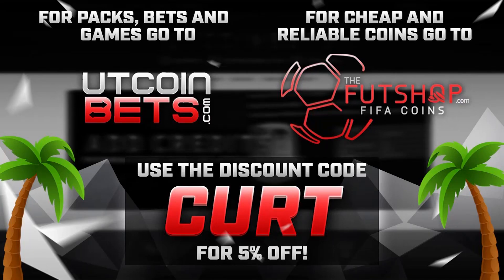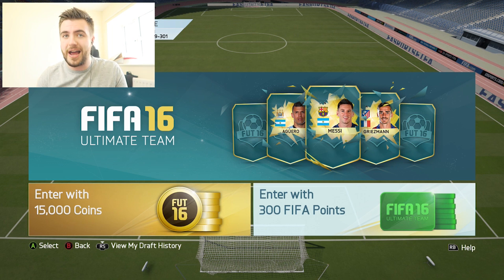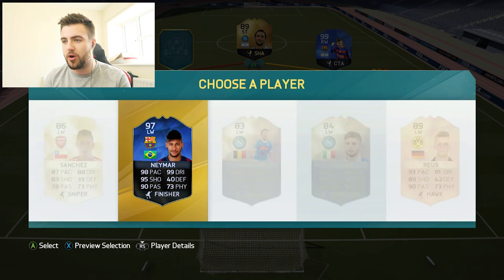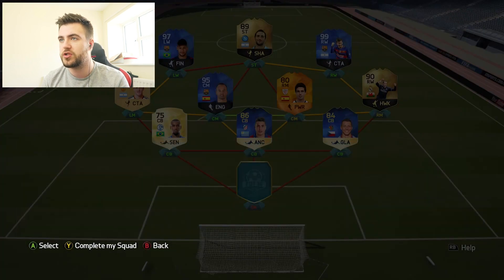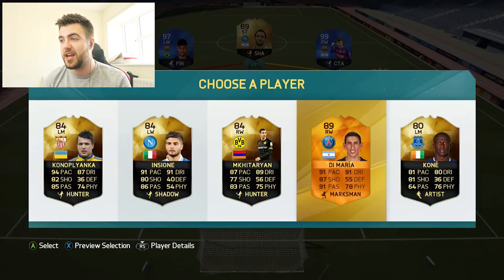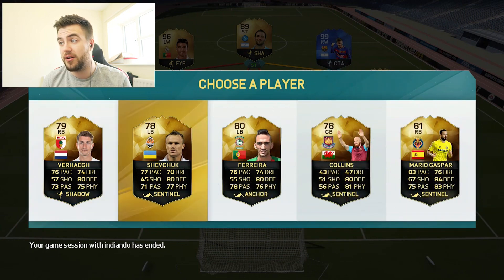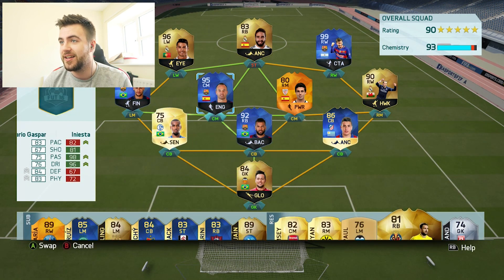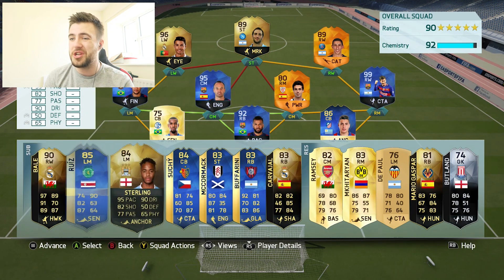WTF?!?!? 9 BLUES IN ONE FUTDRAFT?! FIFA 16 FUTDRAFT ULTIMATE TEAM! 190 RATED, 191 FUTDRAFT HUNT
WTF?!?!? 9 BLUES IN ONE FUTDRAFT?!